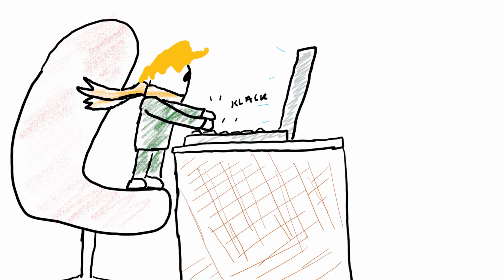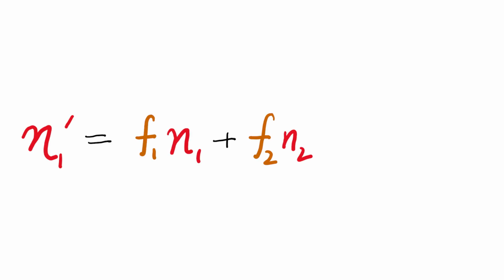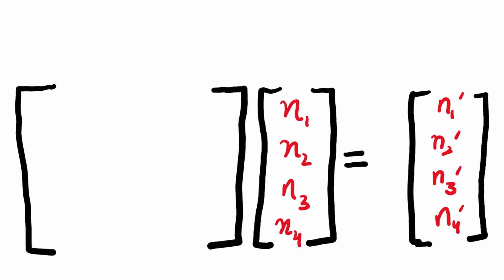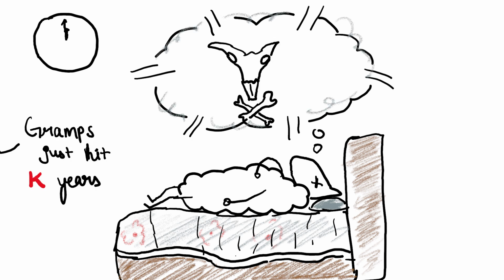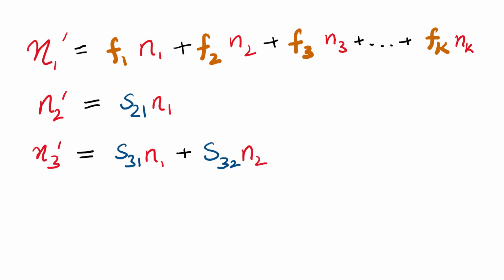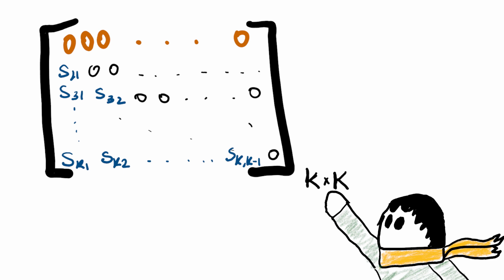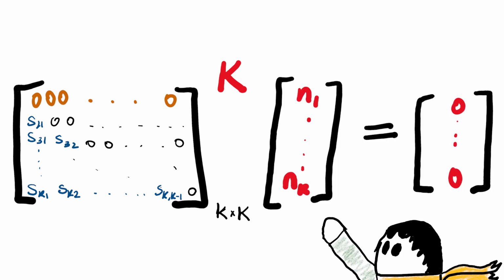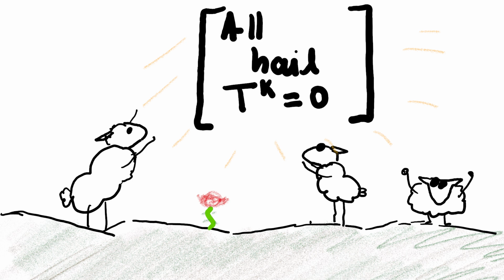A theorem about matrices proved using... biology??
In this video, we prove that every kxk strictly triangular matrix when raised to the power k gives the zero matrix. We do this by studying a generalization of Leslie matrices and looking at what happens to a population of infertile, alien sheep.

***Notes and Further Discussion**
*1. It is assumed while making a Leslie matrix that we only consider the female sheep but I am going to gloss over that.
2. It is a convenient approximation to assume that n_i counts the number of sheep of age i-1
3. The theorem is indeed what we showed as the case of strictly upper triangular matrices follows from the case in the video by just doing a transpose.

***Clarifications and Corrections**
None yet!

***Acknowledgements***
Bifurcation diagram image - vanderbilt.edu
Random walks image -  The random walk's guide to anomalous diffusion: a fractional dynamics approach
Lotka Volterra image - wikipedia
SFX from Pixabay

***Music***
The music starting at 3:17 was made by me on the uke.

***Production***
This video was edited in Premiere and all art for it was made in MS PowerPoint. This was a relatively shorter project and took about 15 hours.

***End Notes***
I had this idea about 5 years ago when I took a pop bio class. I have been telling this as a "fun fact" and toying with the idea of writing it up. Well, it finally happened. Mathematics is as much about interpretations and perspectives as it is about the technical details.

Here's my gift in these trying times. Before all of the funding for science is cut off and we go back to the middle ages.